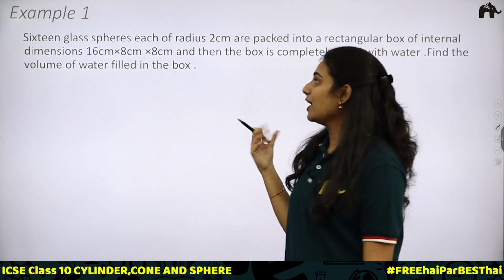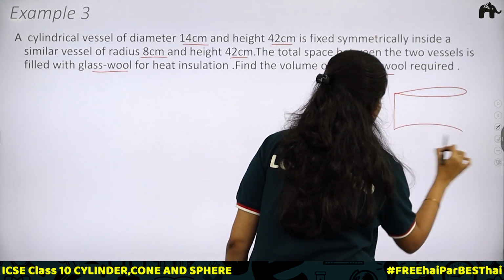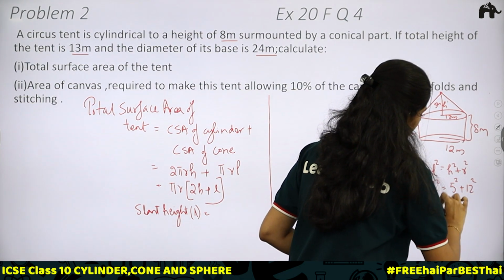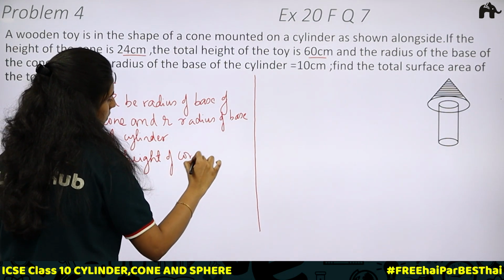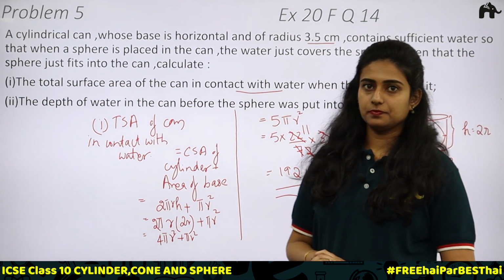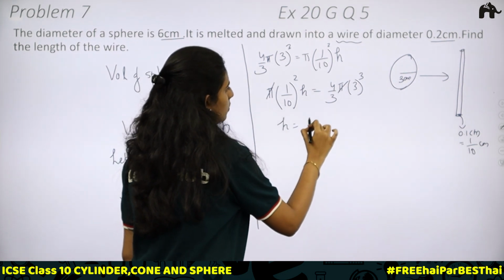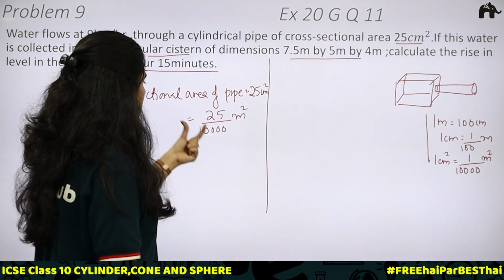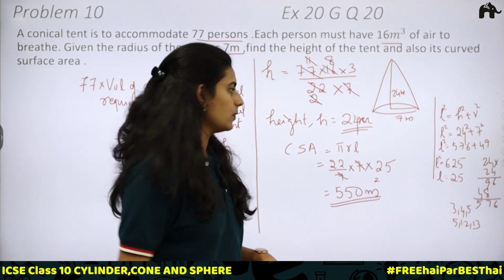Cylinder Cone Sphere Class 10 ICSE Maths | Mathematics Chapter 20 Exercise 20F 20G | Selina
"Timestamp:
0:00 Introduction
00:45 Example 1
06:46 Example 2
12:16 Example 3
16:39 ICSE Ex.20 F Q.1
21:09 ICSE Ex.20 F Q.4
30:13 ICSE Ex.20 F Q.6
35:30 ICSE Ex.20 F Q.7
43:46 ICSE Ex.20 F Q.14
53:36 ICSE Ex.20 G Q.1
57:20 ICSE Ex.20 G Q.5
01:02:00 ICSE Ex.20 G Q.10
01:10:59 ICSE Ex.20 G Q.11
01:19:33 ICSE Ex.20 G Q.20